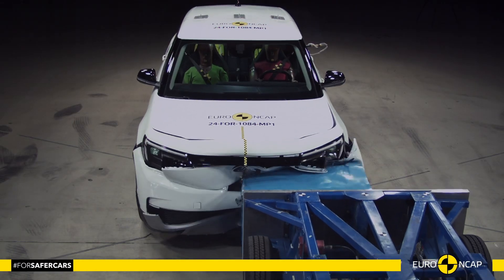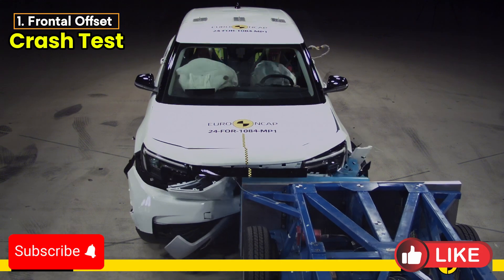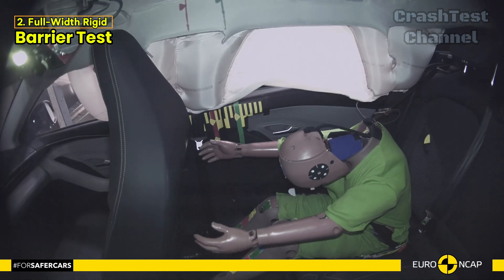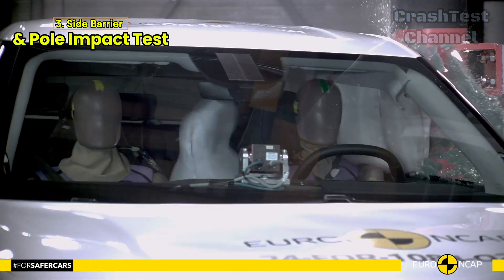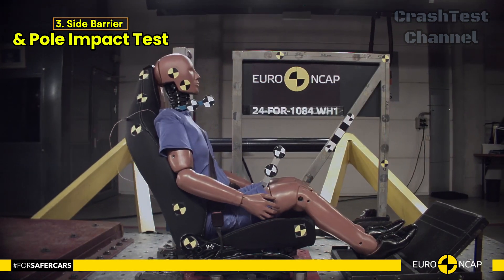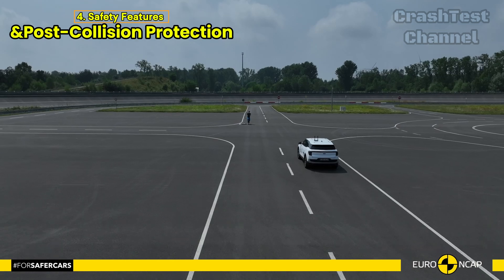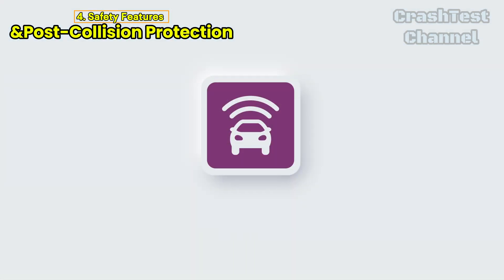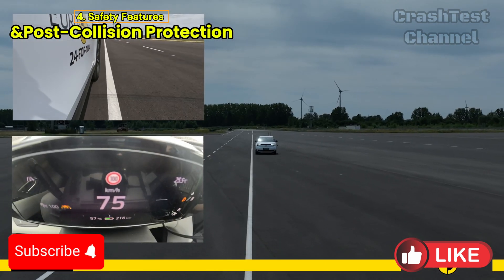Ford Explorer EV Crash Test Results: Safety Features Revealed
Join us as we review the Ford Explorer EV crash test results! We’ll take a detailed look at how the all-electric SUV performed in frontal, side, and rear-end collision tests, and explore its advanced safety features. Is the Explorer EV the safest SUV for your family? Watch to find out!"